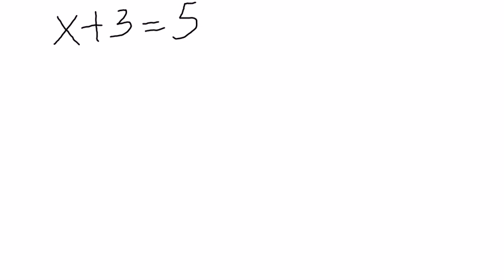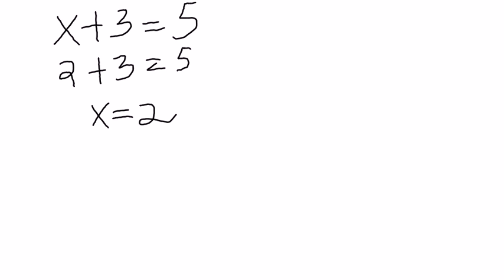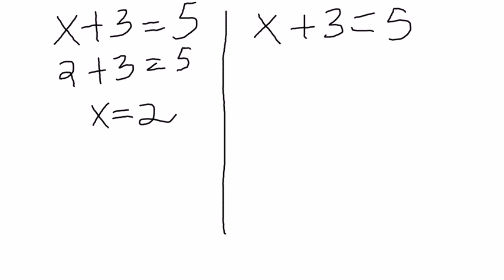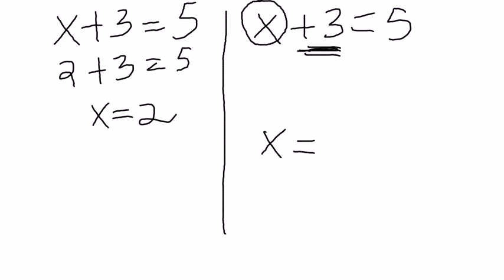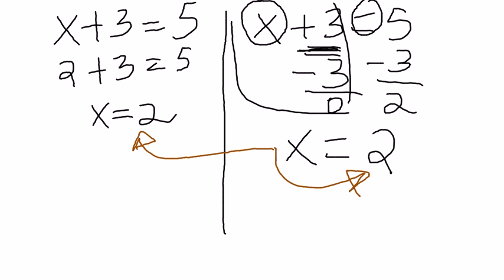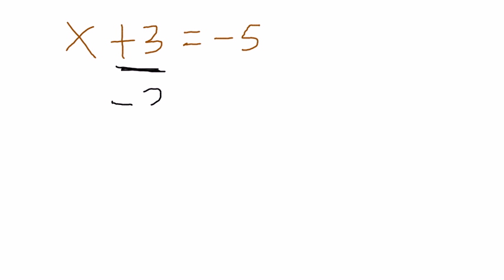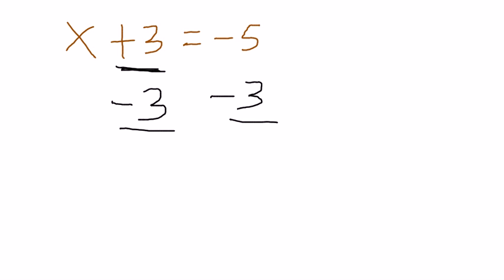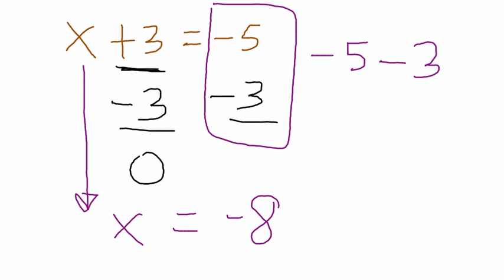One Step Equations with Addition